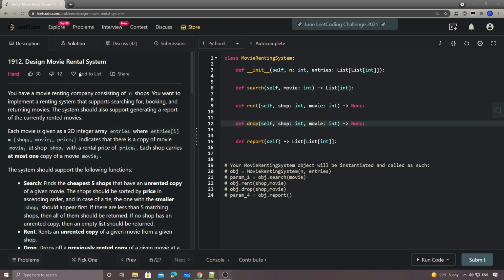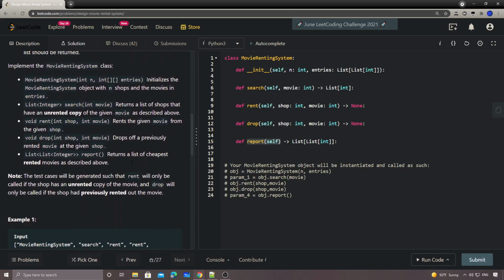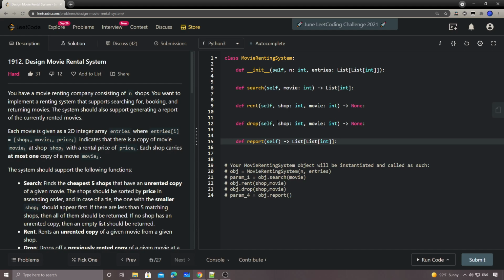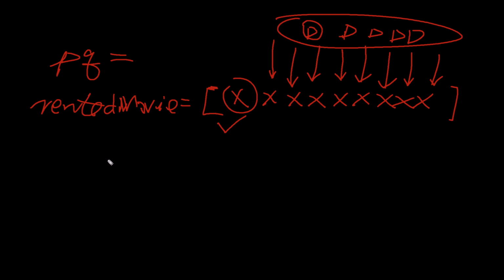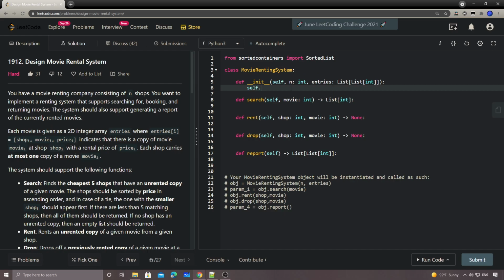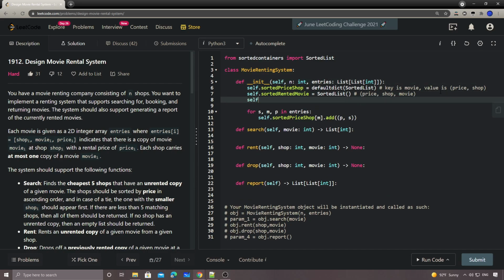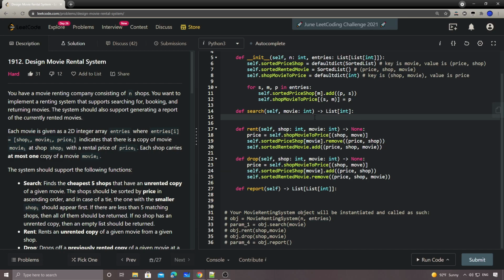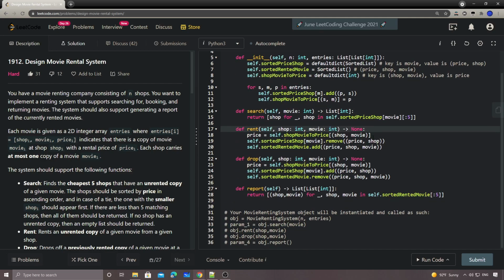LeetCode 1912. Design Movie Rental System